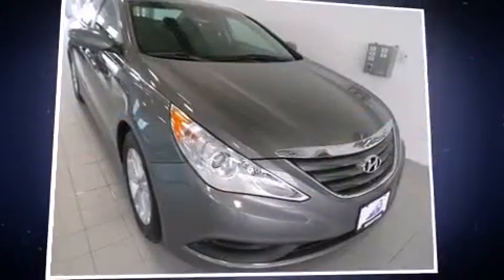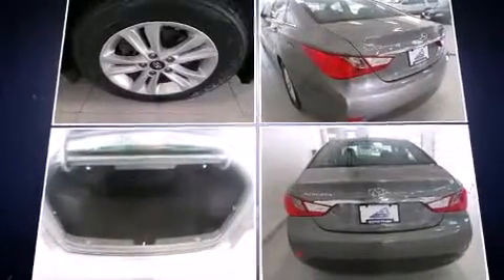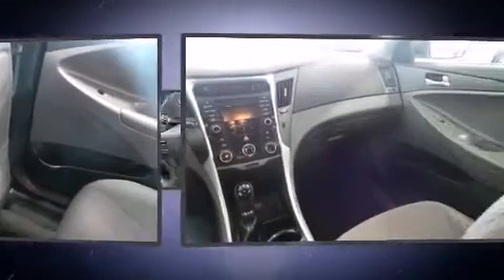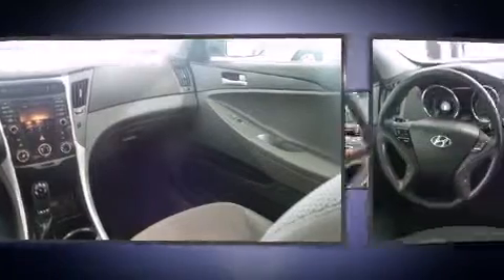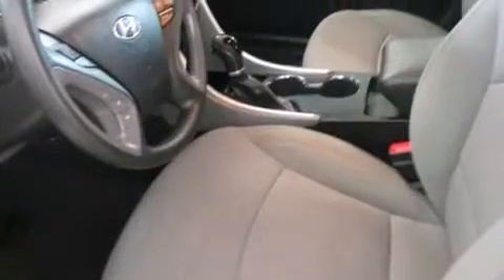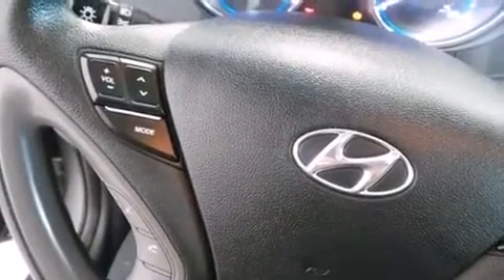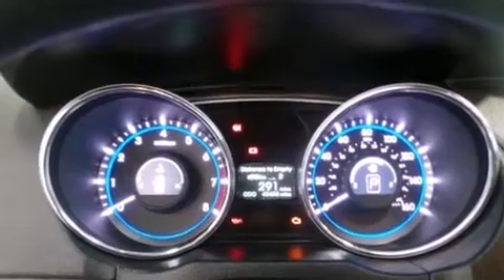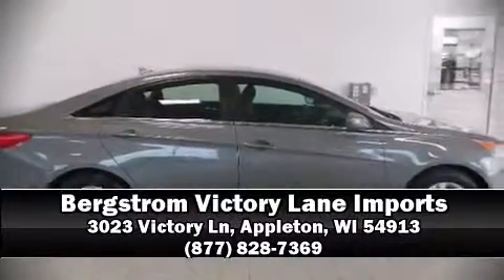2014 Hyundai Sonata 2.4L Auto GLS in Appleton, WI 54913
The 2014 Hyundai Sonata. With fewer than 45,000 miles on the odometer, this 4 door sedan prioritizes comfort, safety and convenience. It features an automatic transmission, front-wheel drive, and a 2.4 liter 4 cylinder engine. Hyundai prioritized practicality, efficiency, and style by including: 1-touch window functionality, variably intermittent wipers, air conditioning, tilt and telescoping steering wheel, power windows, remote keyless entry, and a split folding rear seat. Premium sound drives 6 speakers, providing you and your passengers a sensational audio experience. Hyundai ensures the safety and security of its passengers with equipment such as: head curtain airbags, front SIDE impact airbags, traction control, anti-whiplash front head restraints, a panic alarm, an emergency communication system, and 4 wheel disc brakes with ABS. Brake assist technology provides extra pressure when applying the brakes. This vehicle has achieved Certified Pre-Owned status, by passing Hyundai's comprehensive certification process, including a rigorous 150 point inspection! You will have a pleasant shopping experience that is fun, informative, and never high pressured. Stop by our dealership or give us a call for more information.